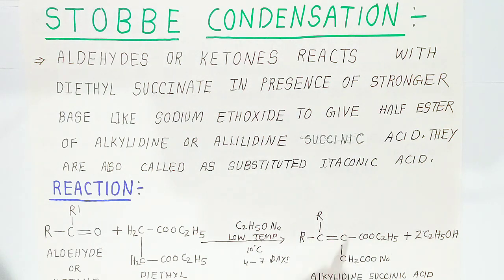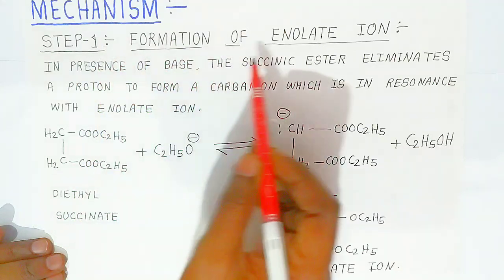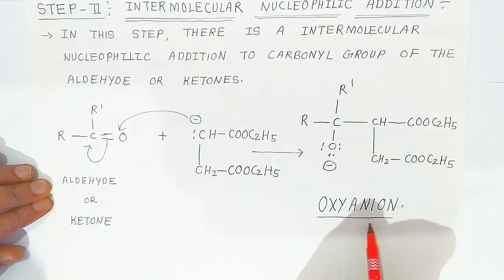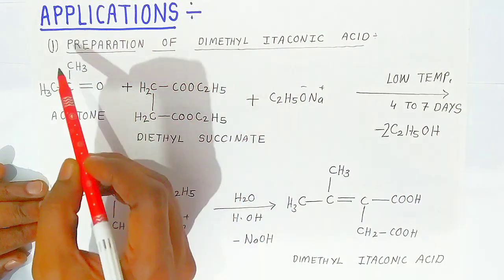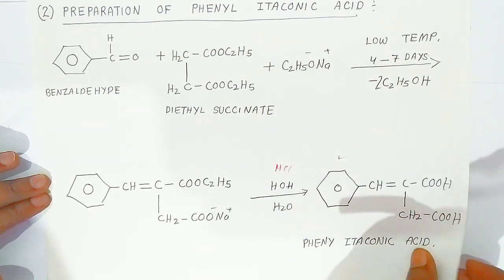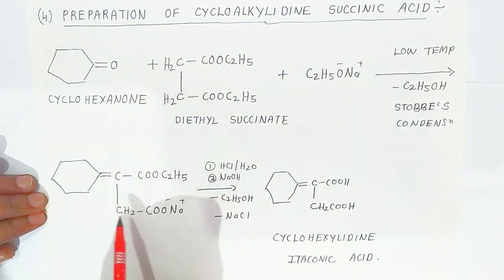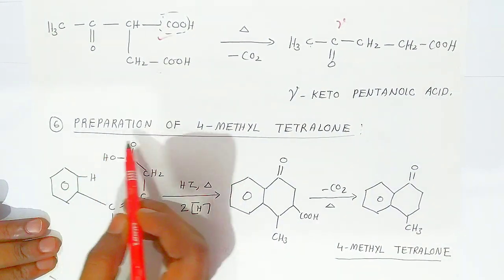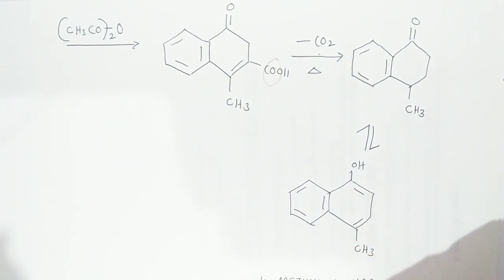Stobbe condensation mechanism, reaction, Application | simplified | enolate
Stobbe condensation
Reactions
mechanism
application

Stobbe condensation involves reaction of aldehyde or ketone with succinic ester in the presence of basic catalyst  to form alkylidene succinic acid.

stobbe condensation
Stobbe
condensation
reaction mechanism
application